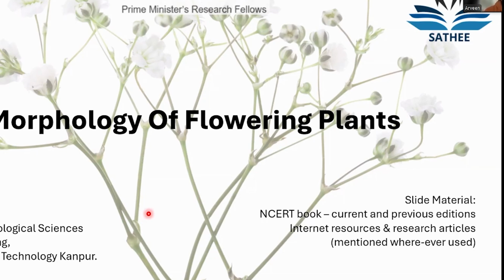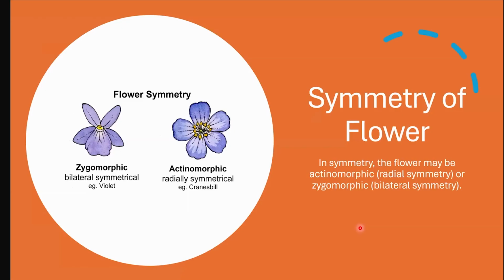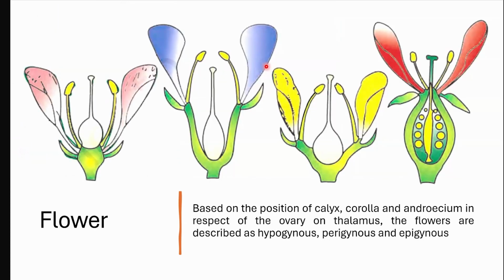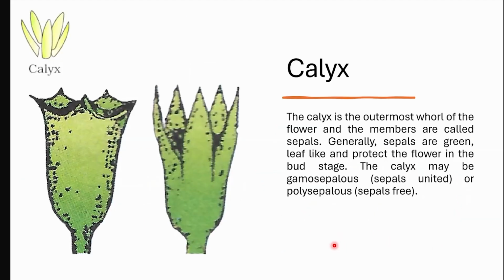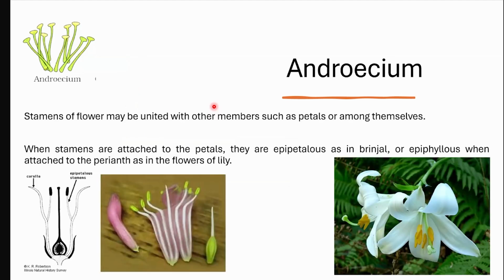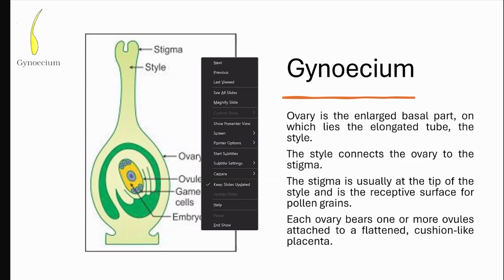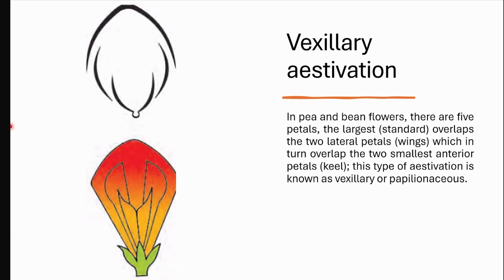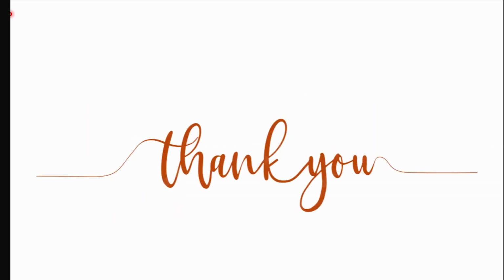Arveen Kaur Recorded Biology XI Morphology of Flowering Plants L4